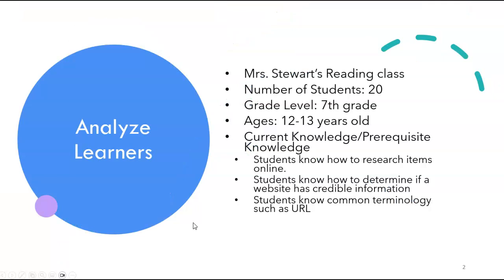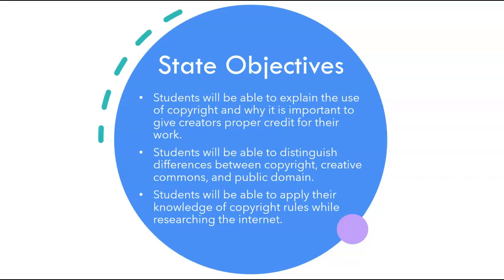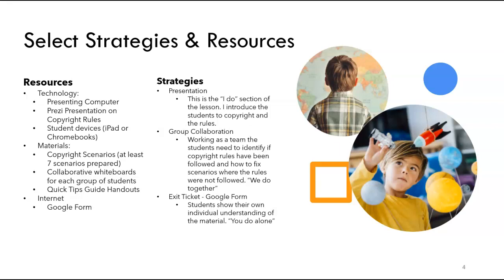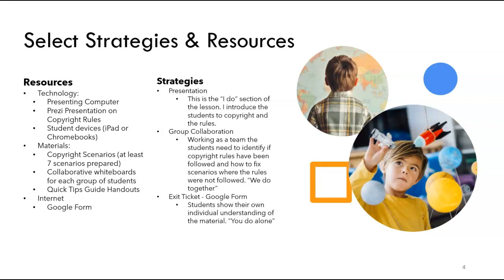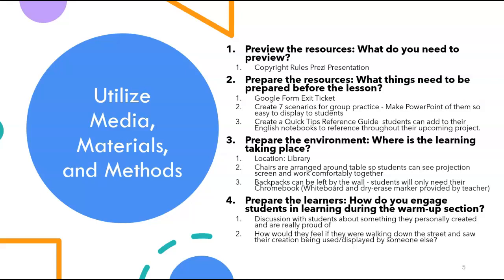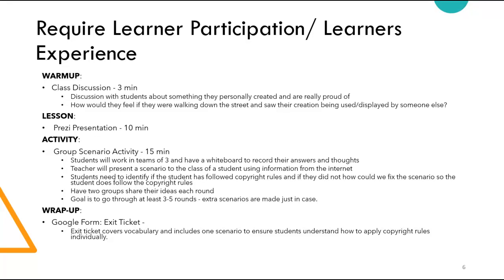ASSURE Lesson Plan - Copyright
INFO 5720 Assignment